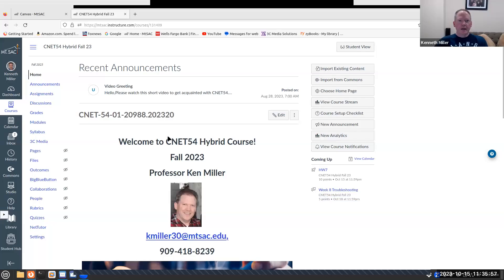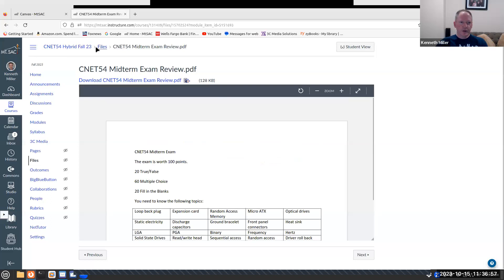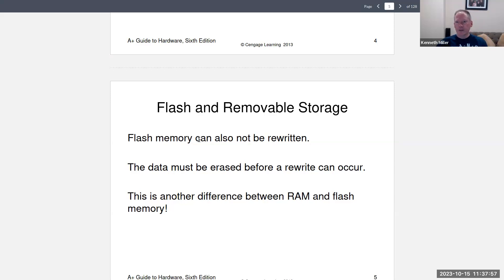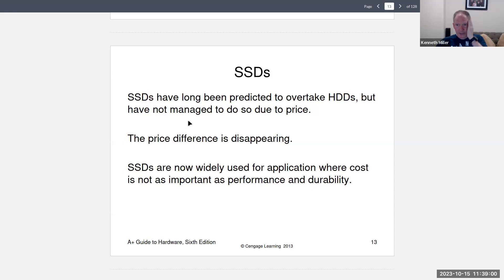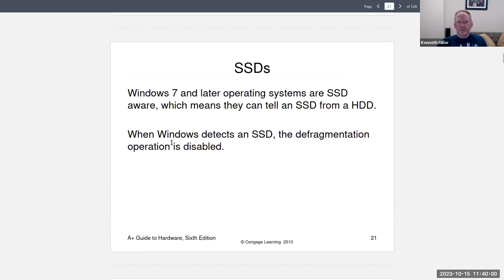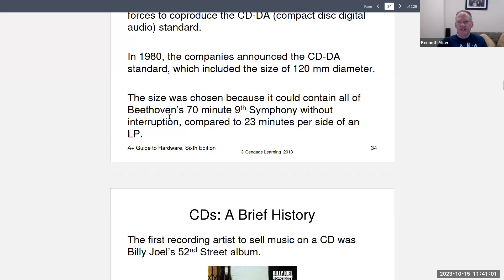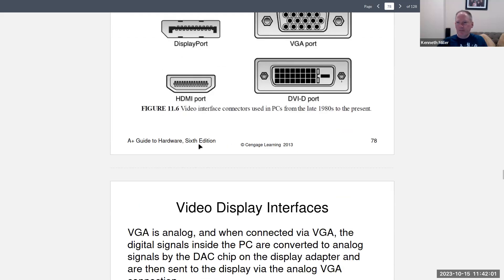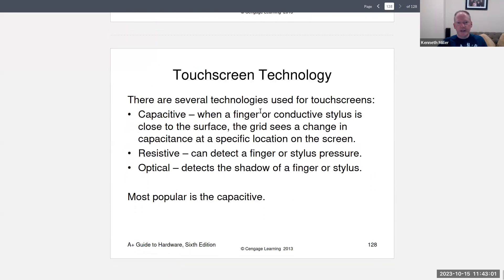CNET54 Week 8